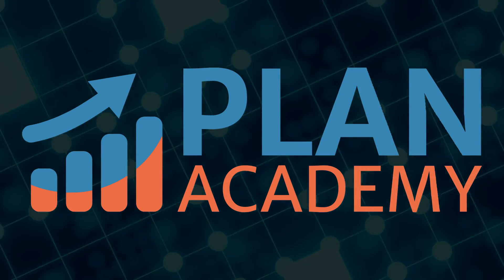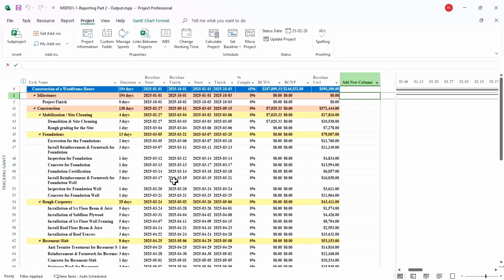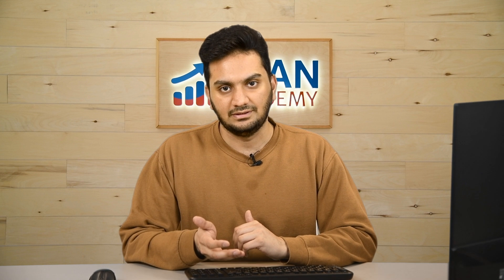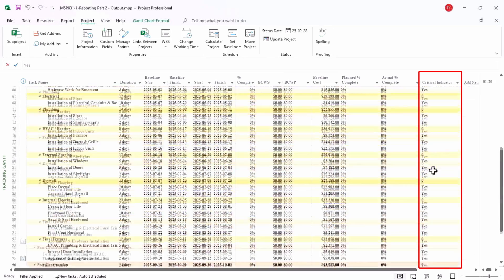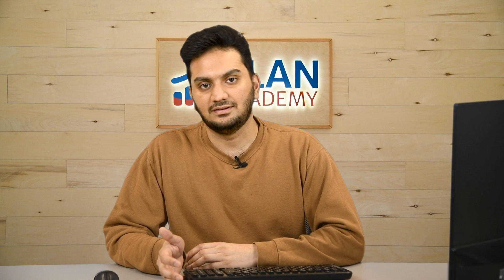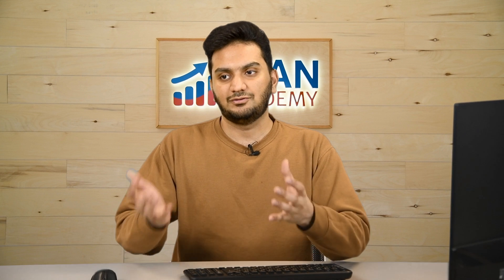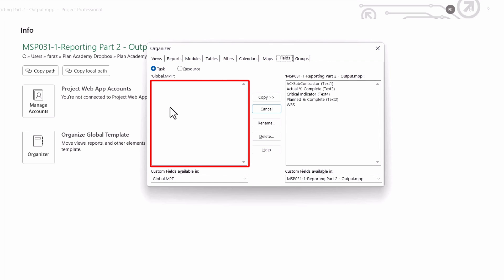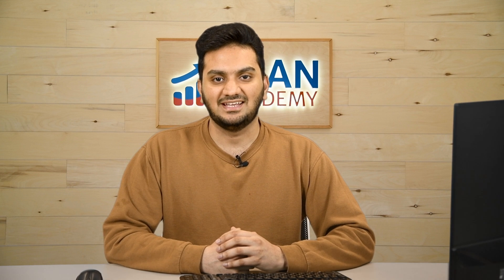5 Scheduling Features, ONLY in Microsoft Project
When you need to do planning and scheduling, there are a bunch of different software packages you can use. Whether it's Primavera P6, Asta, Microsoft Project or something else, each has it's own strengths and weaknesses.

Here, Faraz breaks down 5 helpful scheduling features you can do EXCLUSIVELY in Microsoft Project.